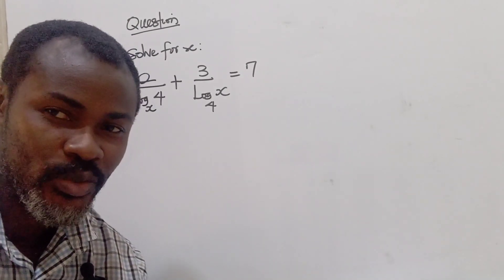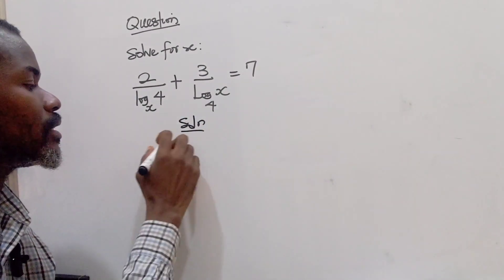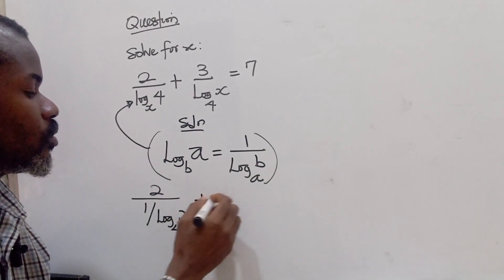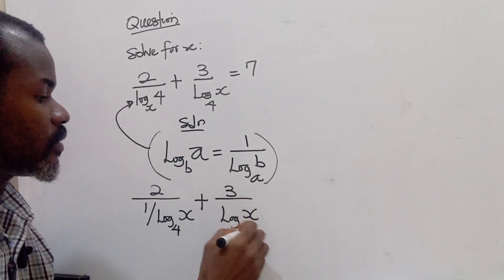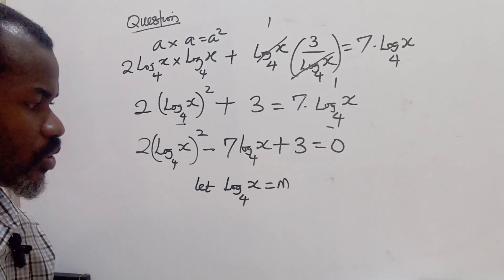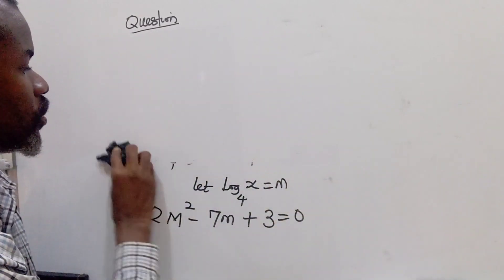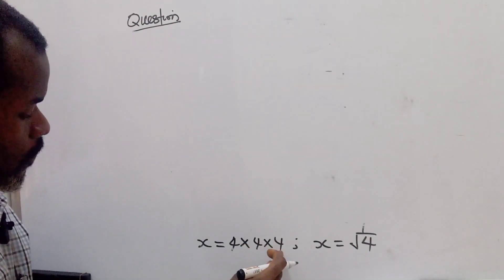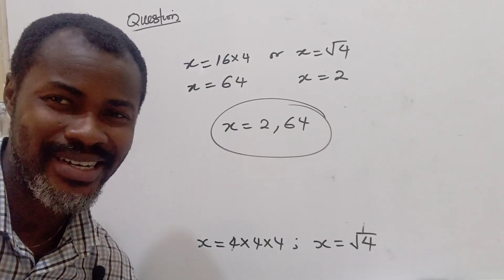LOGARITHMIC TO QUADRATIC EQUATION